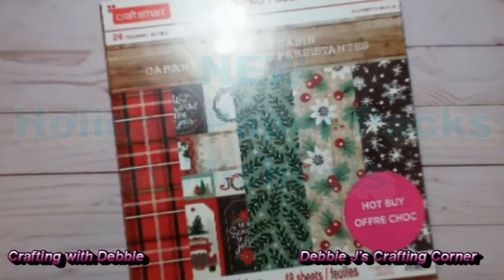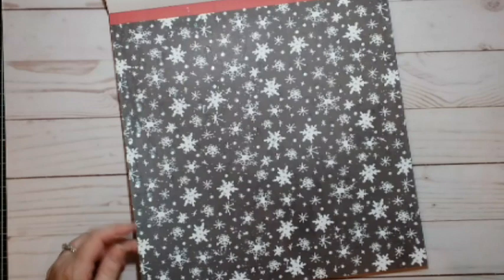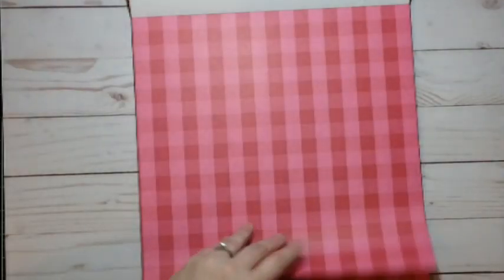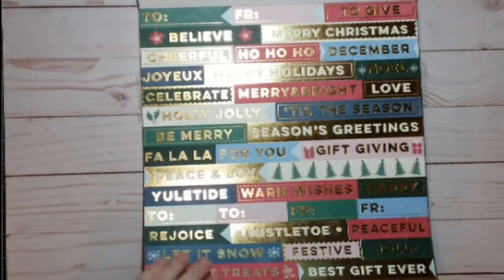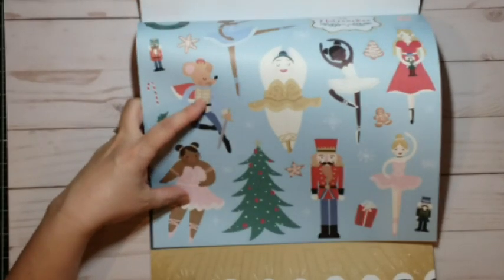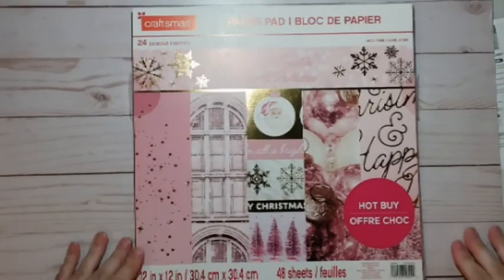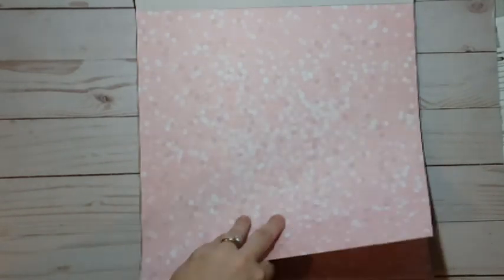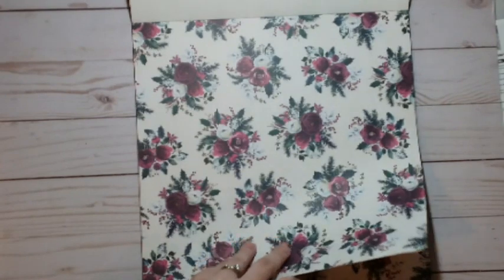Check out the NEW Hot Buy Paper Packs from Michaels!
I love these pretty Hot Buy Paper Packs from Michaels and can't wait to start crafting!
 Take a look at the crafty goodness I found at the Dollar Tree!  I've got to get started on some Christmas Crafting!

Michaels Hot Buy Paper Packs are on sale for $5.99 through 11/2/2019.

Want more crafty goodness? Make sure to visit me on my blog and other social media.

christmas Crafting